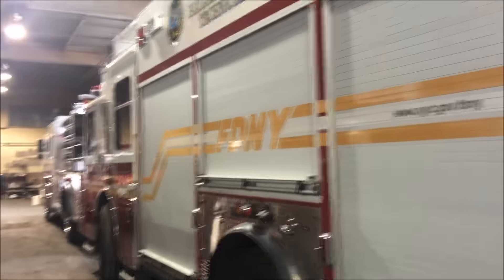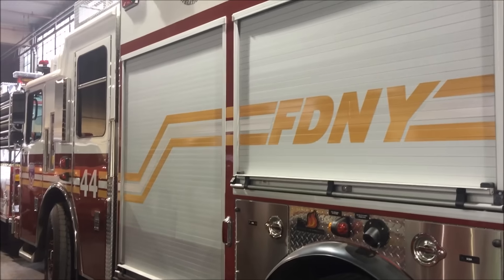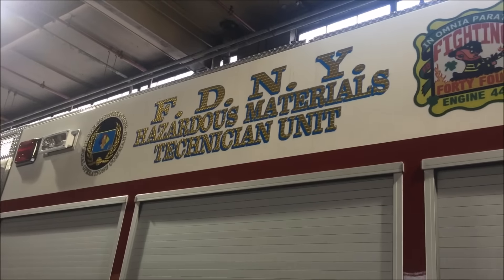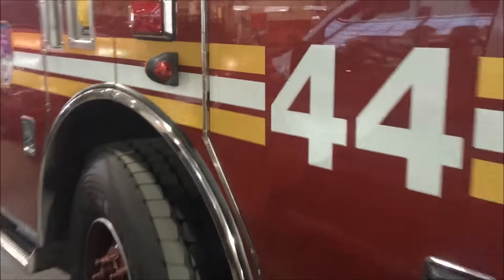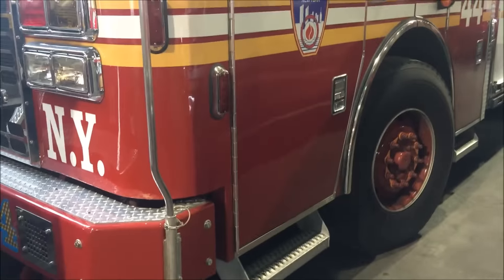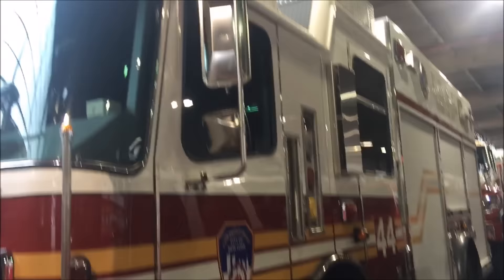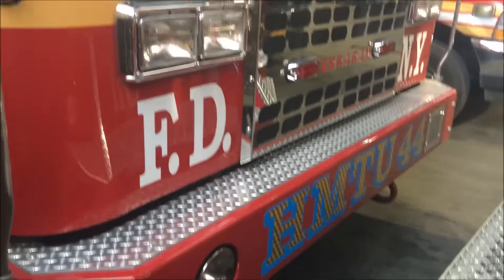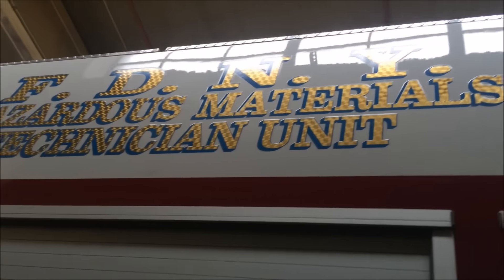EXCLUSIVE WALK AROUND & 1ST VIDEO OF BRAND NEW FDNY HMTU 44, (HAZARDOUS MATERIALS TECHNICIAN UNIT).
HERE YOU WILL SEE MY EXCLUSIVE WALK AROUND AND THE 1ST VIDEO OF THE BRAND NEW FDNY HMTU 44, (FDNY ENGINE 44 HAZARDOUS MATERIALS TECHNICIAN UNIT) IN NEW YORK CITY.